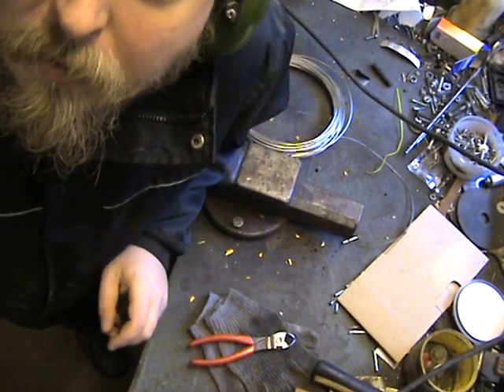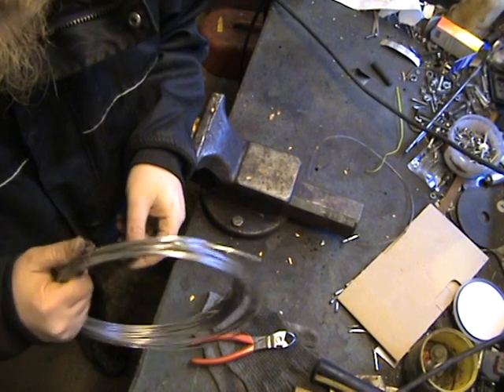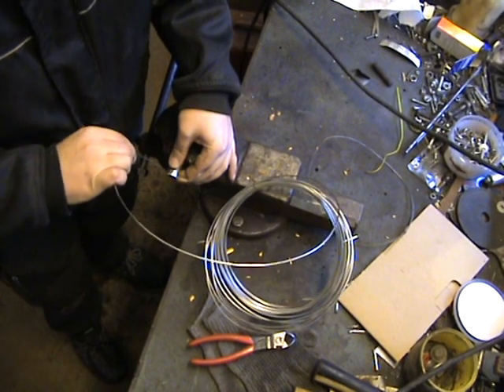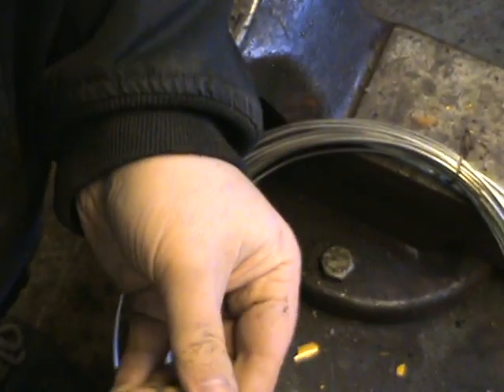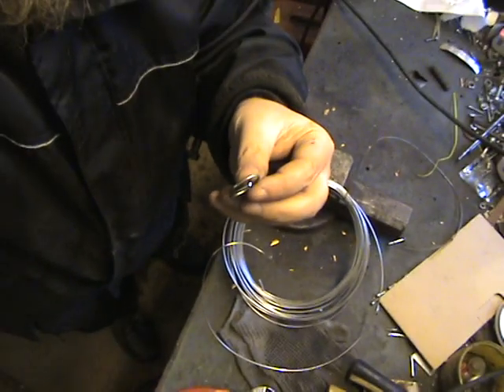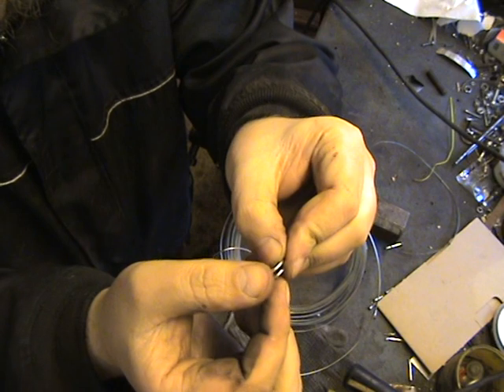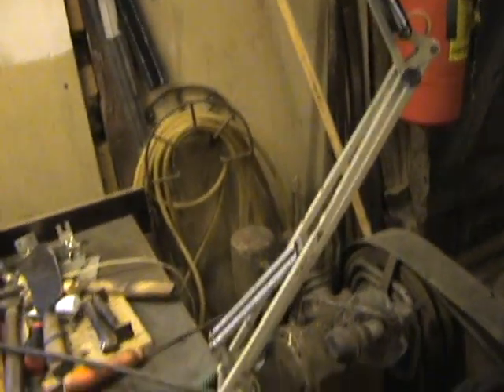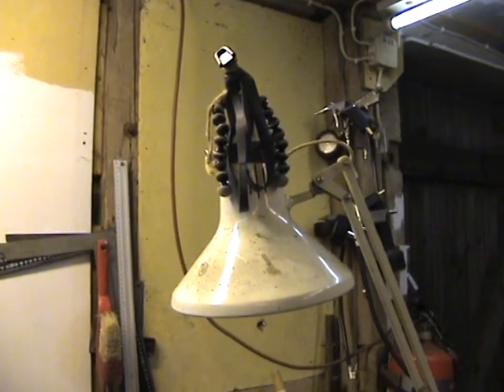The making of a wool shirt for the woods part 4.MPG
Stainless wire 2mm, just over 1/16"